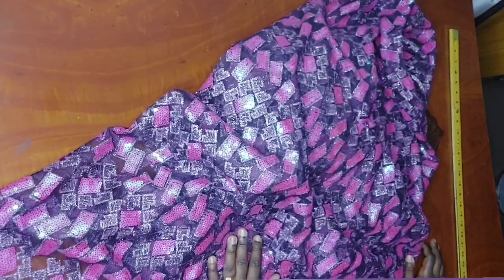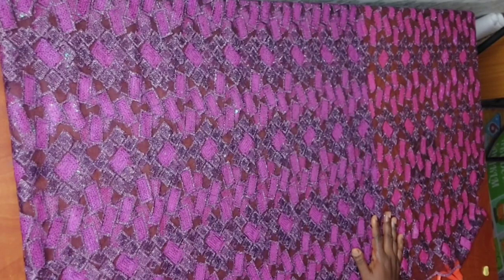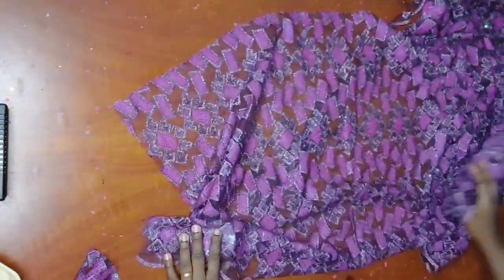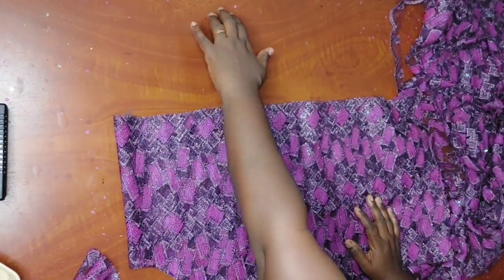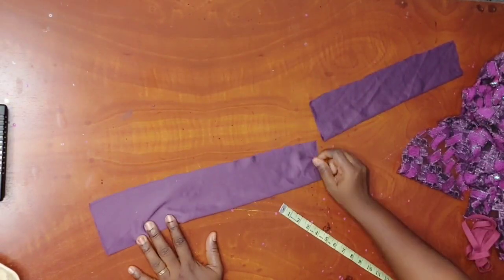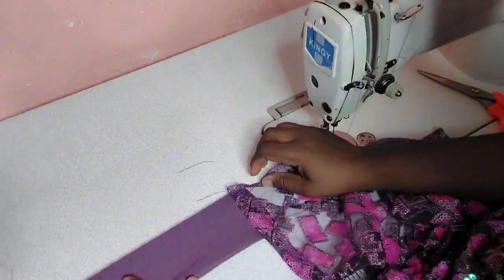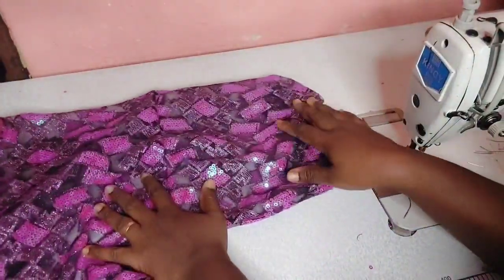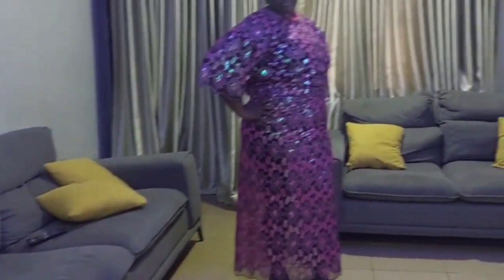PERFECT IRO AND BUBA TUTORIAL WITH LACE FABRIC,cutting and stitching